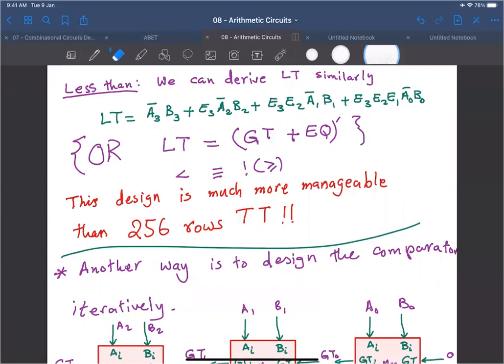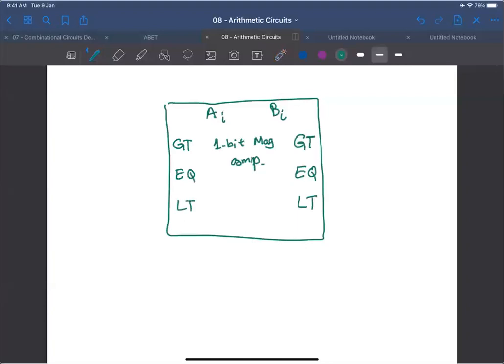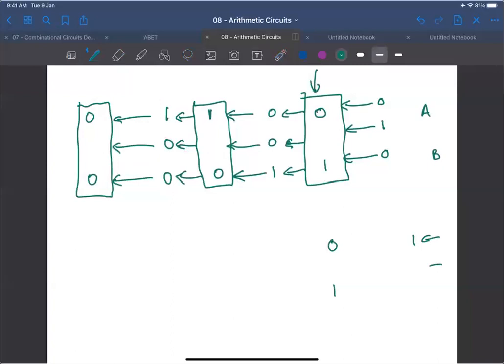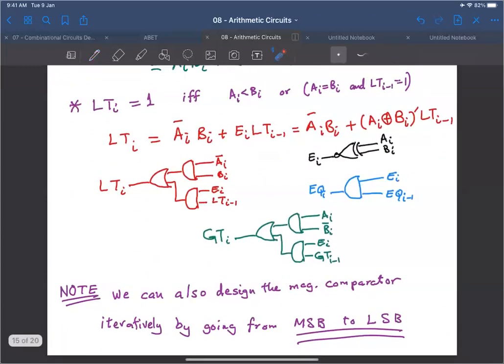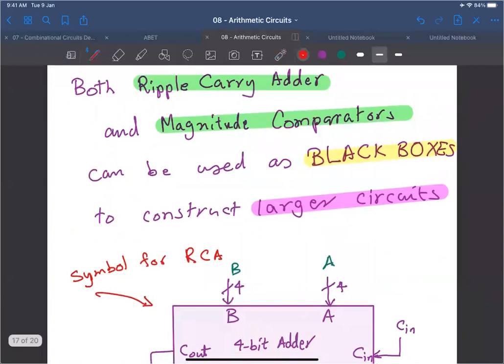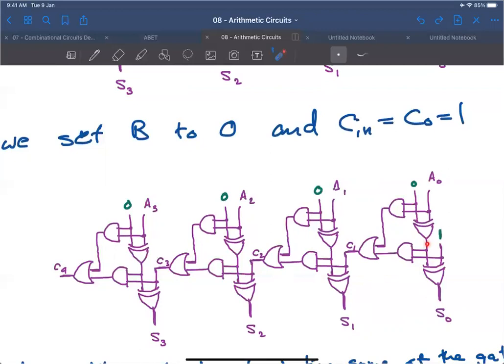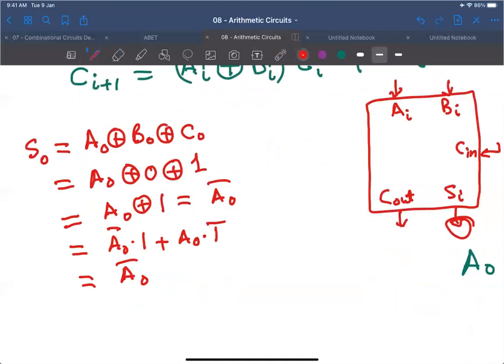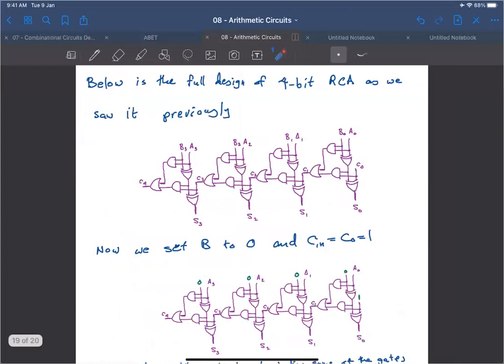Lecture 20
Iterative design of the magnitude comparator. RCA and magnitude comparator circuits as blackboxes (symbols). Design by contraction. Example design by contraction of an increment by 1 circuit.